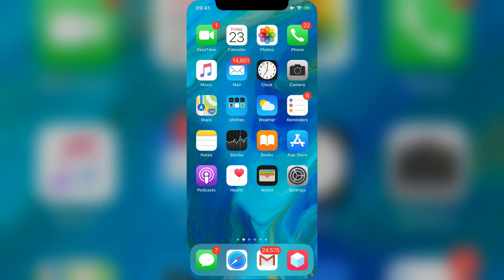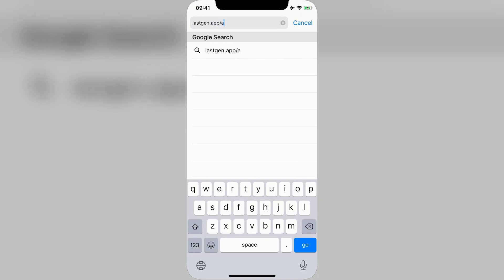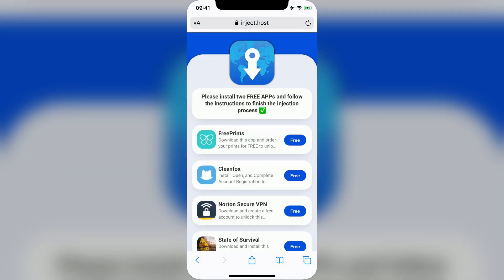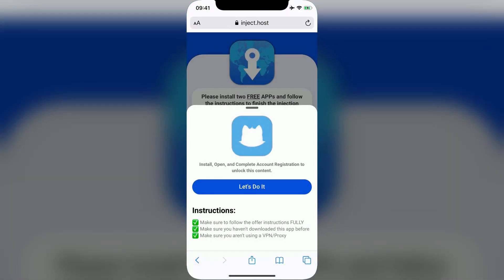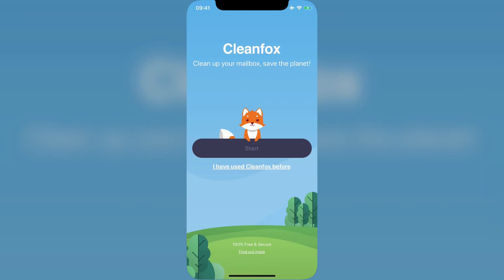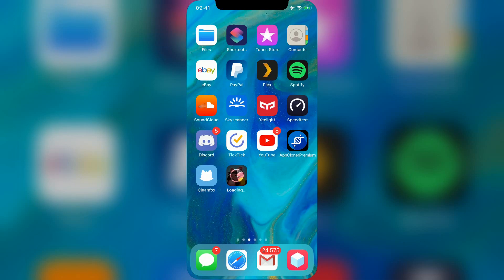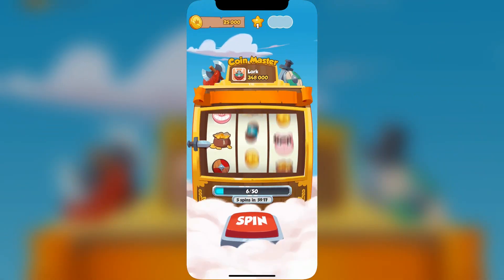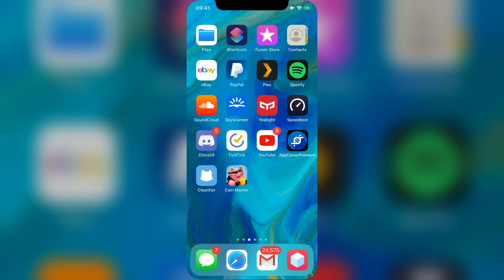App Cloner Premium Free - How To Download App Cloner PRO Free (iOS + Android MOD APK)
Hey everybody, today I will show you How to get App Cloner Premium Free on iOS or Android APK. This will work on any iPhone/iPod Touch/iPad or Android device. It is super easy guys, and won't take very long. When you have it on your phone you will have App Cloner Premium Free forever without having to install it again, and it will automatically update.

Cheers for watching everybody. Your support helps me to make more content in the future.